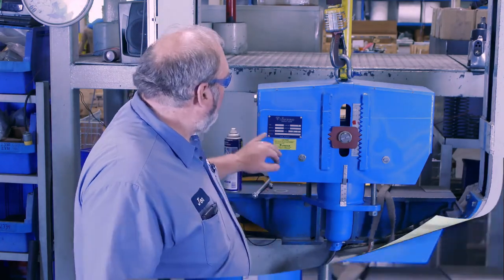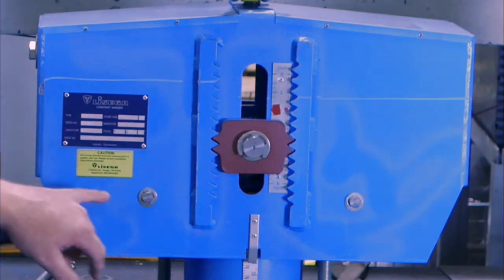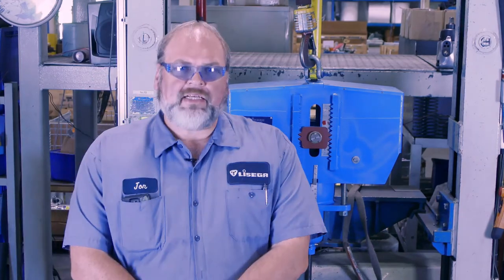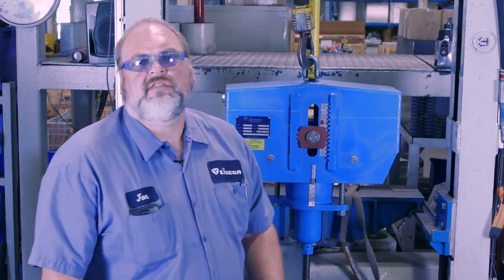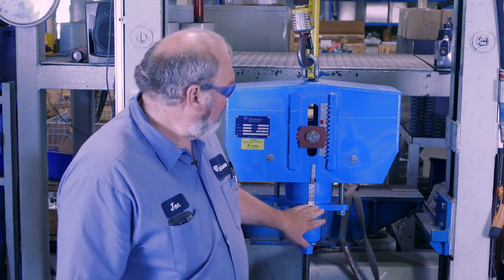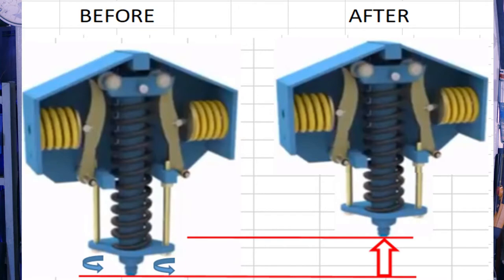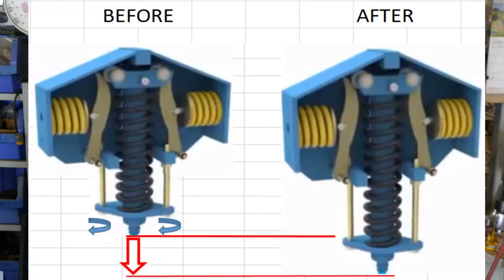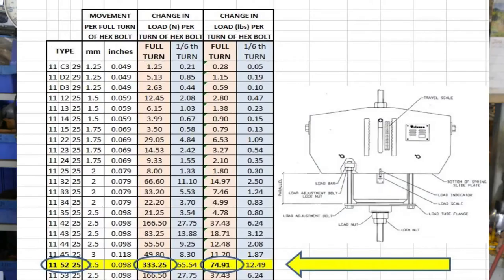LISEGA Constant Supports - How To Adjust The Load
This video explains how to properly adjust a LISEGA constant spring load in the field.